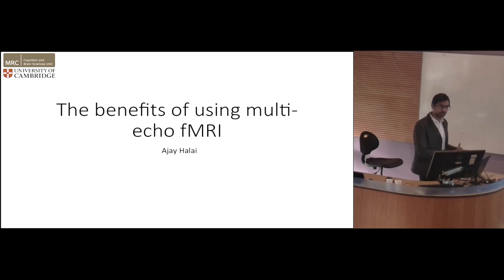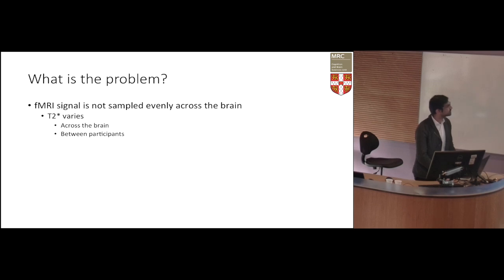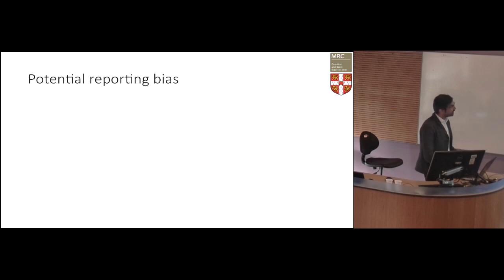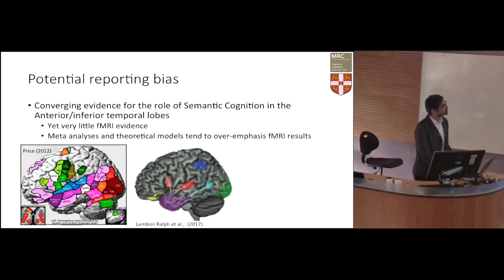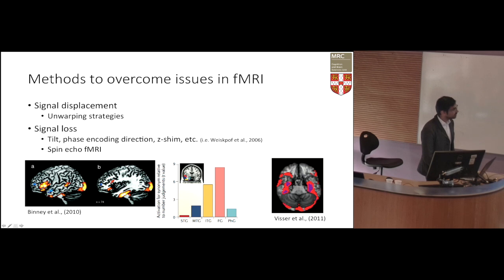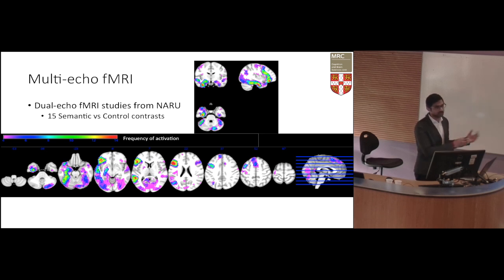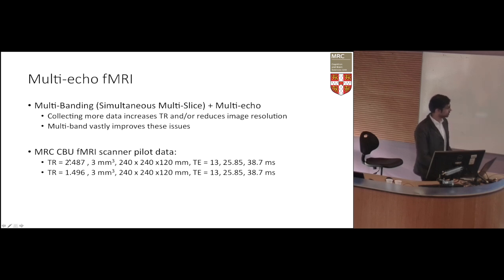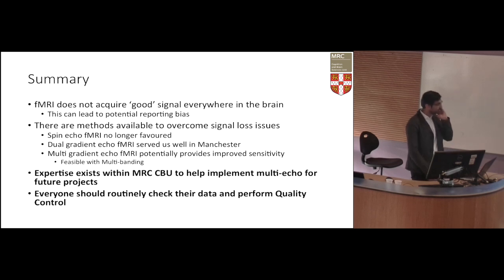AH Methods day 2018